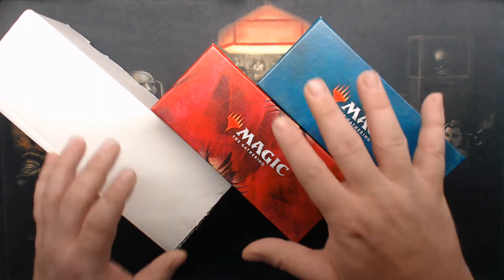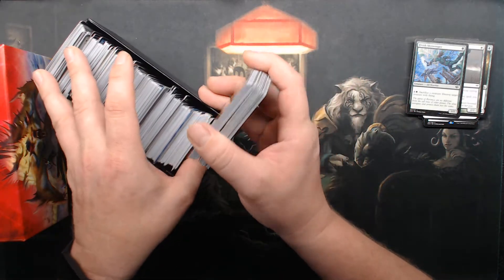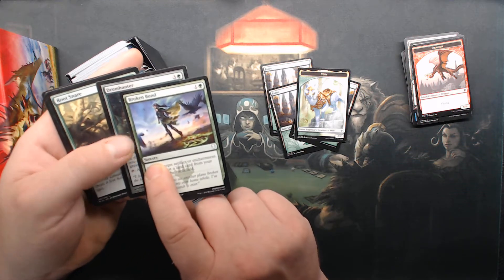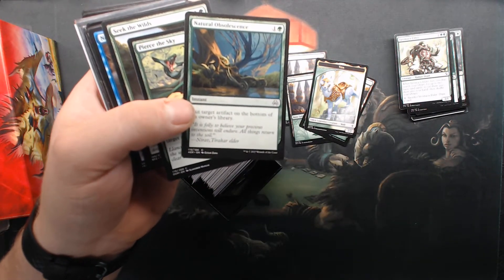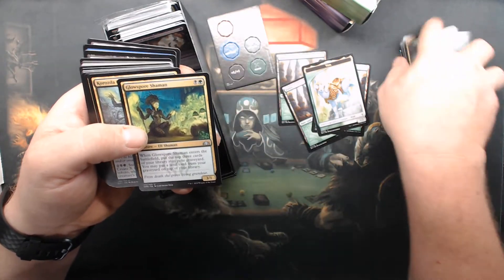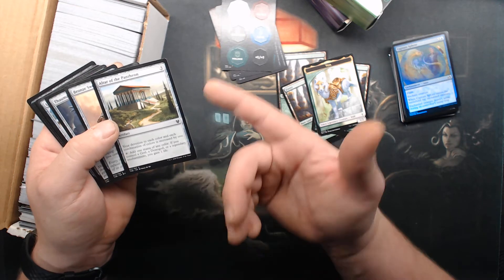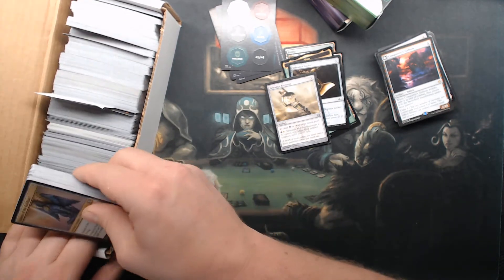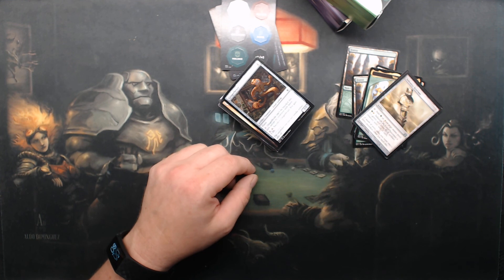Treasure hunt #13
Chris Thompson
Jacob Williams
Ray Steele
Young Krillin
Kenneth iver Hansen
Blake Siegwarth
Shawn Carrier
James Langley
Orbi Arrayo
Lv5Super Tuba
Sebastien Blackwell
Brent Kryda
Thiago Ennes
Baul Punyan
Jared Teague
David Ross
Ryan Albee
Chris Stewart
Andrew Nolan
Nathan Jones
Jordan Eastman